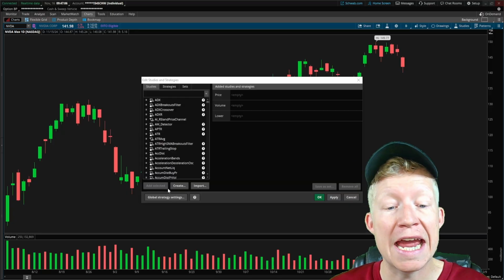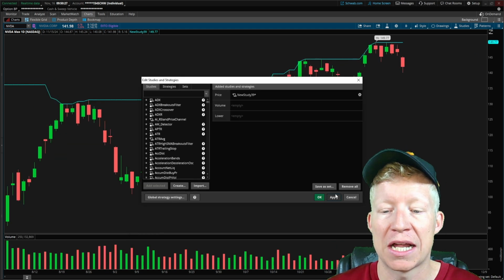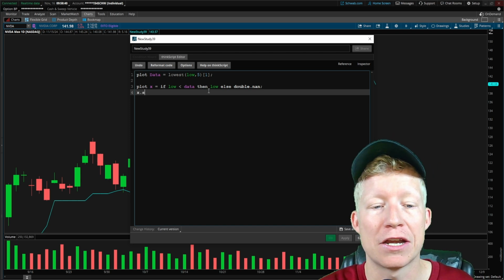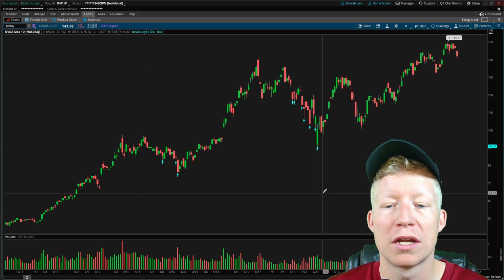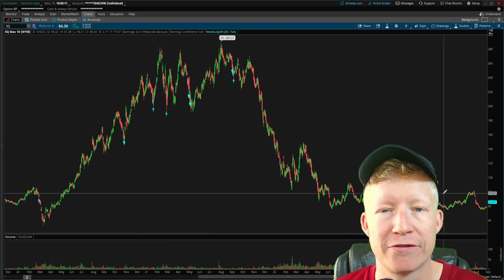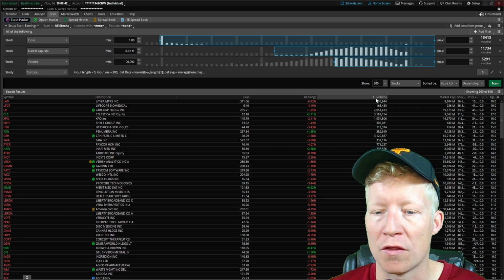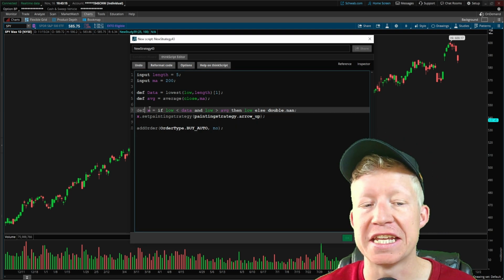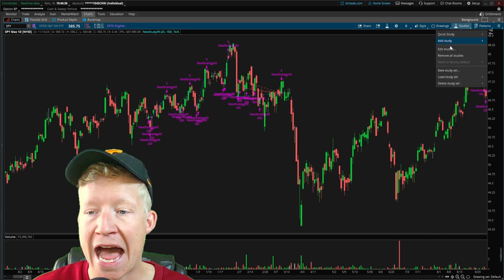ThinkorSwim Automated Trading Strategy [87% Win Rate!]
This video builds a price action study, scanner and strategy all step by step!